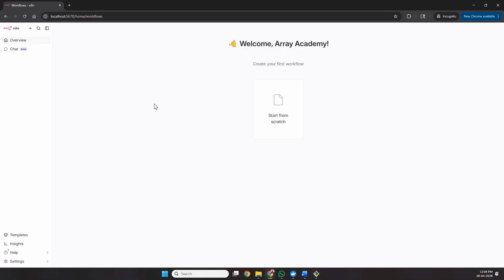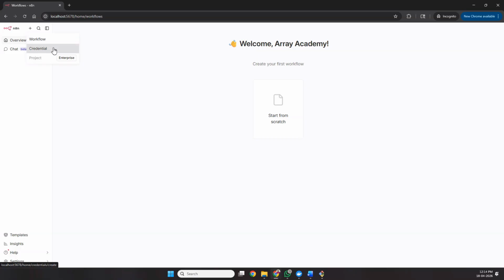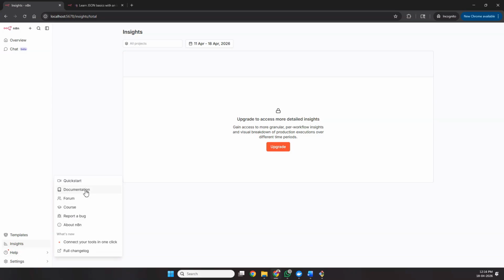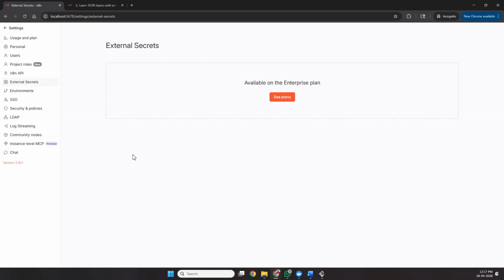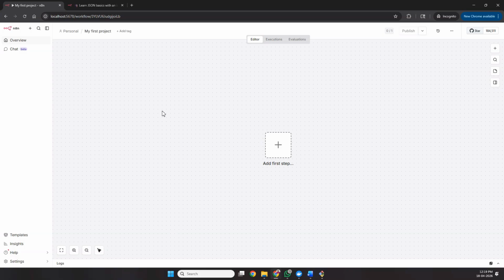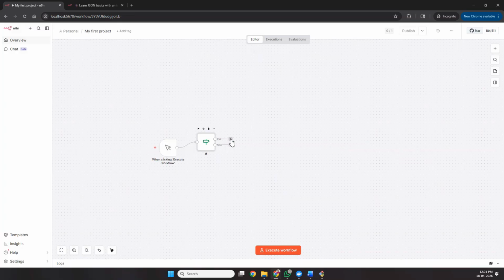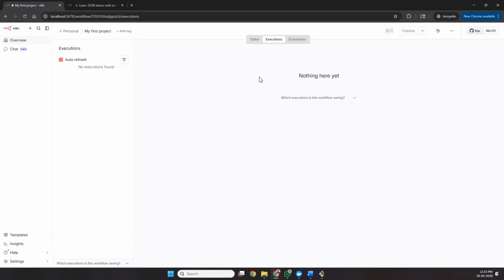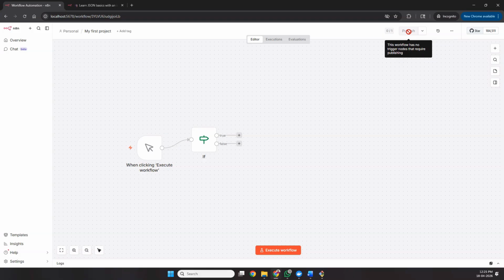n8n Complete Walkthrough: Nodes, Triggers & Advanced Logic | n8n Tutorial for Beginners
In this n8n tutorial we take a complete tour of the
n8n interface — every panel, every section explained
clearly so you know exactly where everything is
before we start building your first automation workflow.

📌 CHAPTERS
00:00 - Intro
00:46 - What is n8n? Quick Recap
02:01 - Overview Page & Workflows
03:35 - Left Sidebar (Templates, Insights, Help)
04:49 - Settings & Community Edition
07:22 - First Look at the Canvas
13:06 - Publish & Version History
13:31 - Wrap Up & What's Next

📌 ABOUT ARRAY ACADEMY
We create beginner-friendly tutorials on automation,
development tools, and self-hosted tech.

don't miss Episode 3 where we build our first
real workflow from scratch!